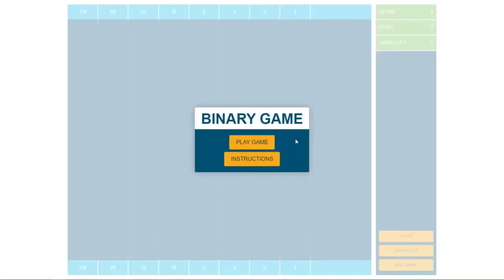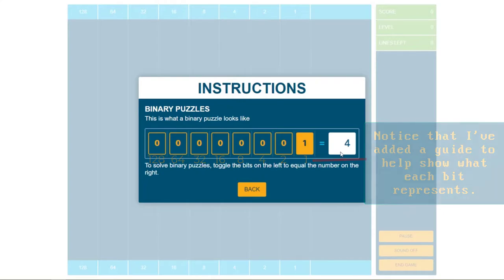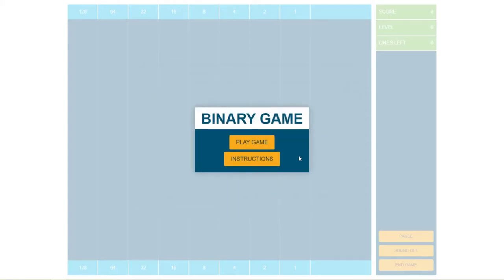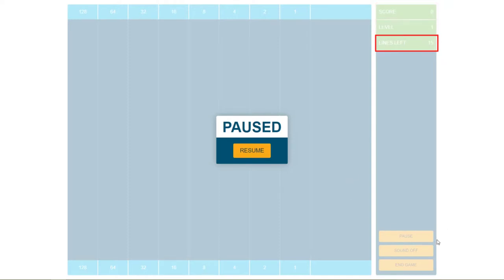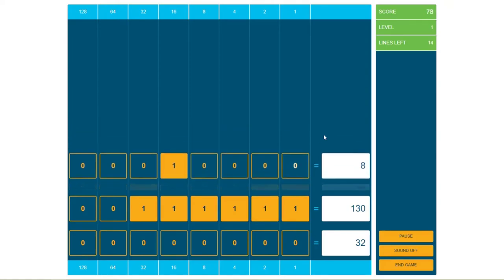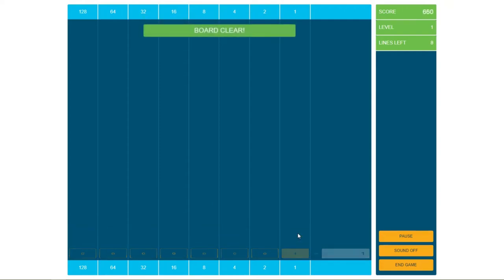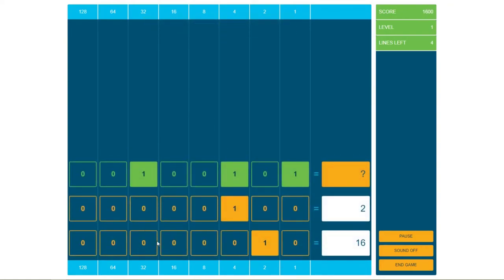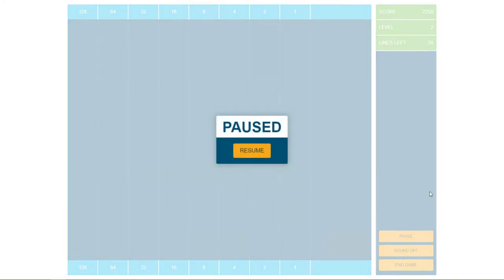Learn Binary From a Game!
Today I demo a neat little game that Cisco provides to help learn Binary up to 255. This is great practice for Computer Science students!